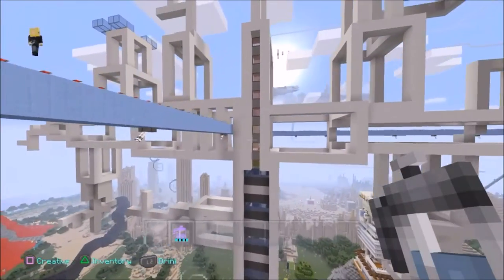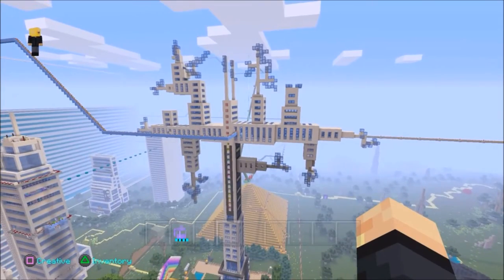Minecraft: How To Build a SKYSCRAPER TREE! PS4 / PS3 / XBOX / PC ( TUTORIAL ) Episode: 417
How To Build a Skyscraper Tree!!! this could be the world's first TREE BULDING no?

Category
Gaming